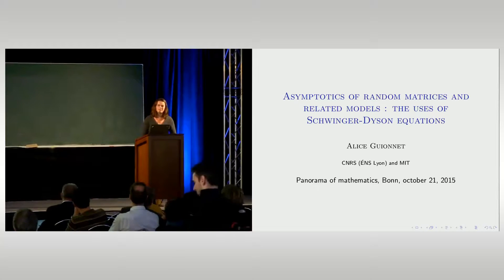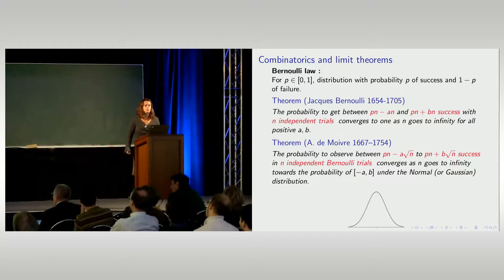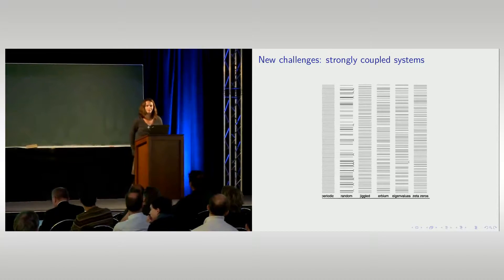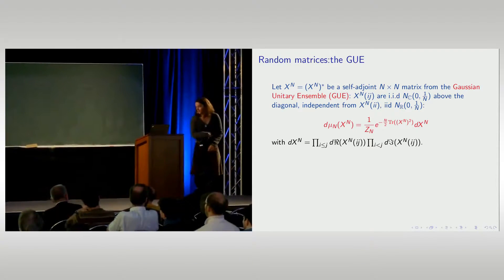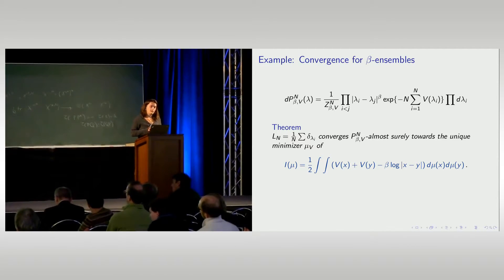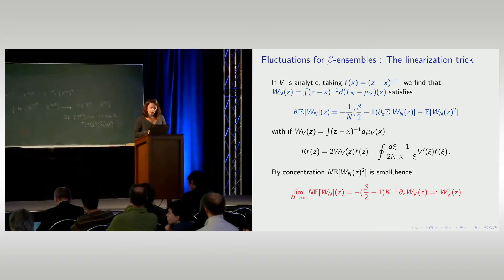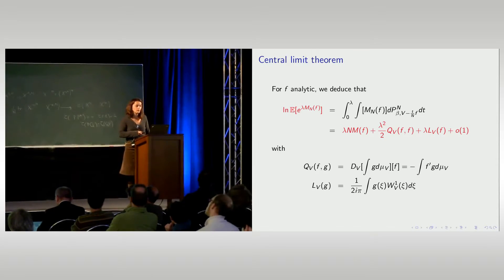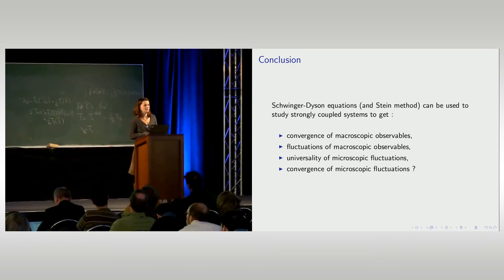Panorama of Mathematics: Alice Guionnet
Panorama of Mathematics

To celebrate the tenth year of successful progression of our cluster of excellence we organized the conference "Panorama of Mathematics" from October 21-23, 2015. It outlined new trends, results, and challenges in mathematical sciences.

Alice Guionnet: "Asymptotics of random matrices and related models: the uses of Schwinger-Dyson equations"